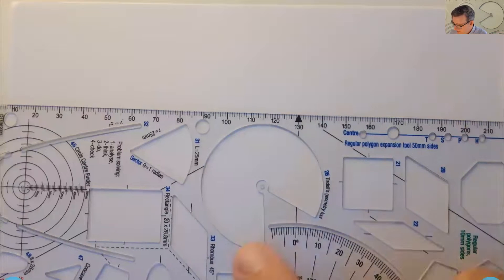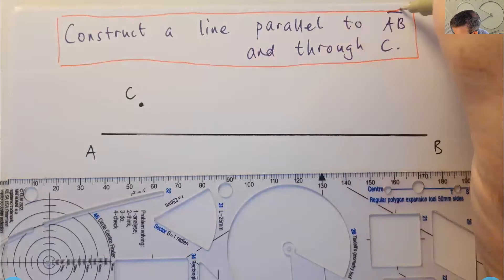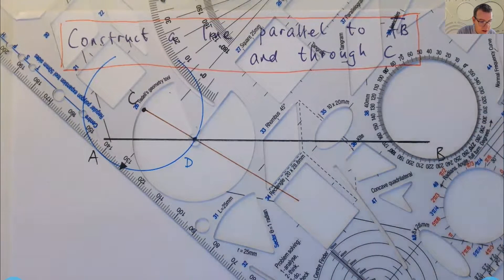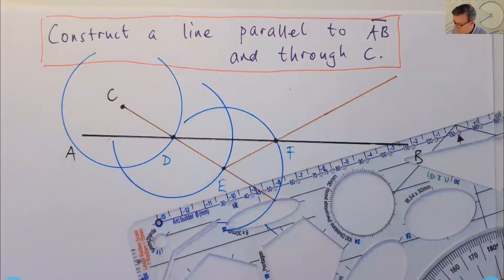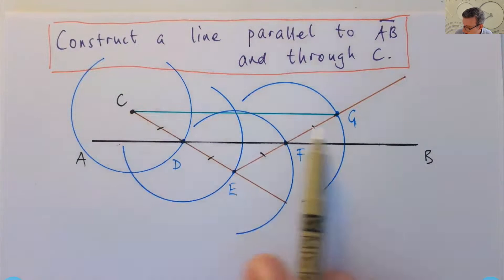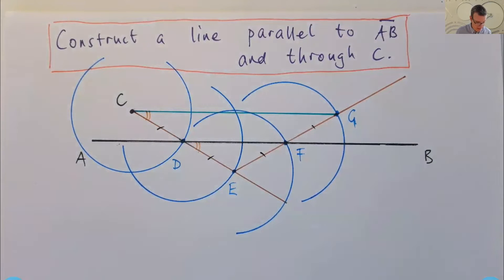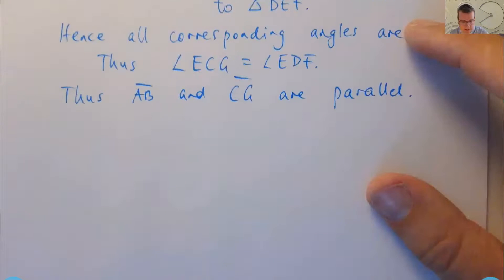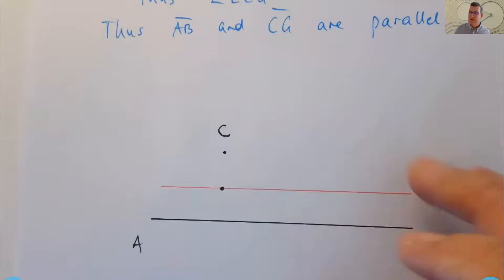New Geometry Tool! How to Construct Parallel Line through a Point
Thrilled to share my new tool for geometry that is safer, easier to use and more accurate than a compass.  Here I show how to construct a parallel line through a given point using a circle arc template and a straightedge. ENJOY!